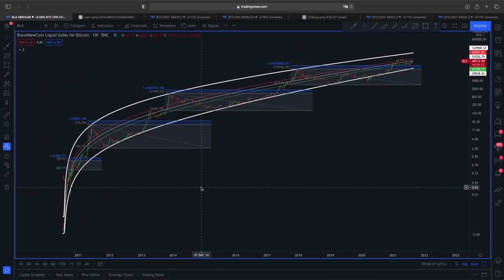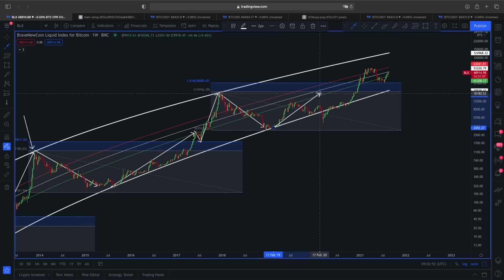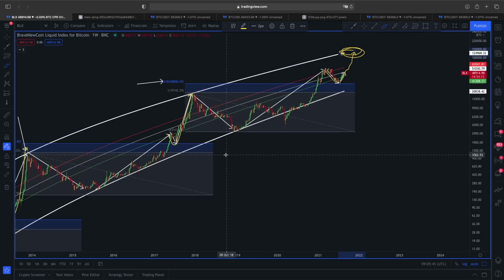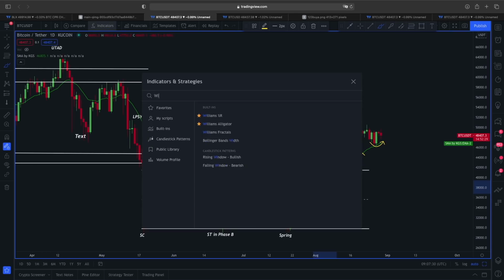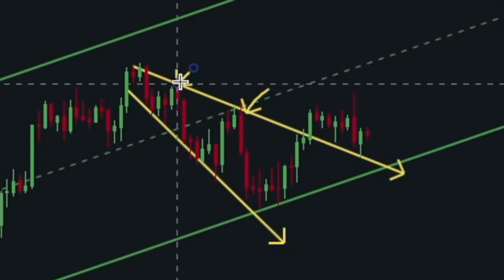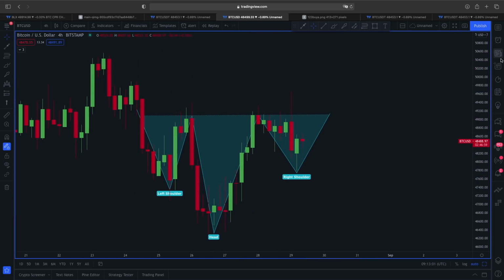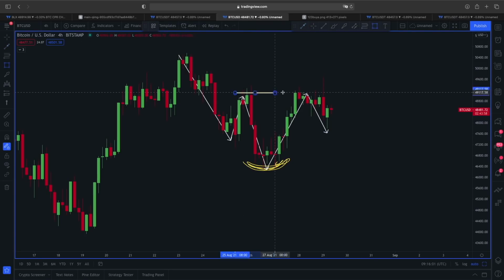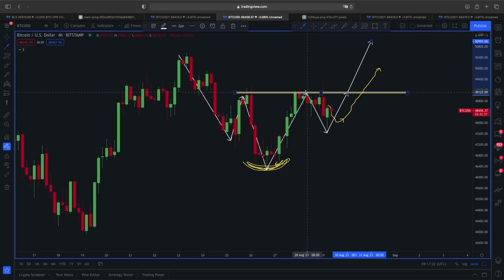IS BITCOIN REPEATING THIS MASSIVE PUMP FROM 2011, 2013 & 2017??????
⏰ Time Stamps ⏰